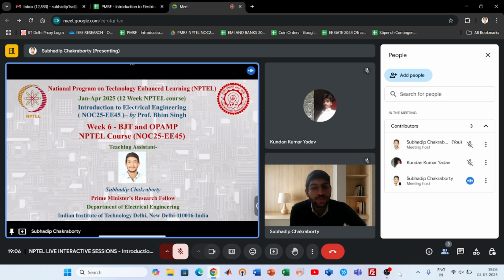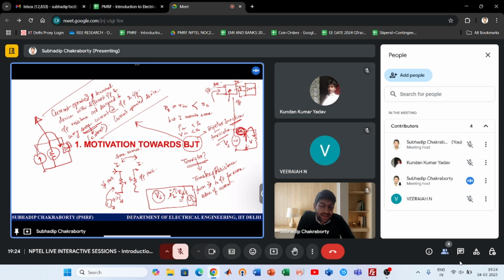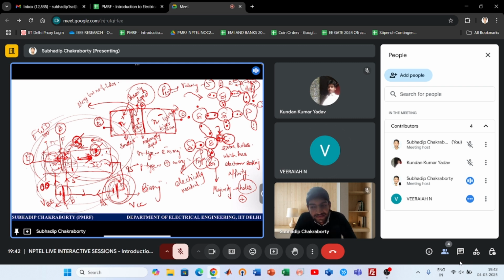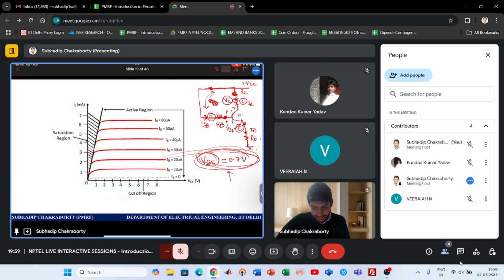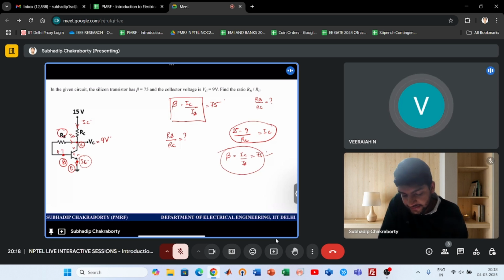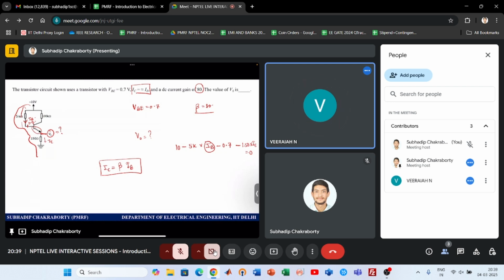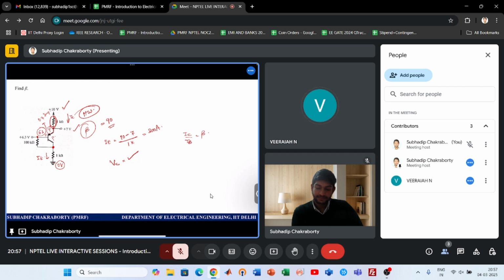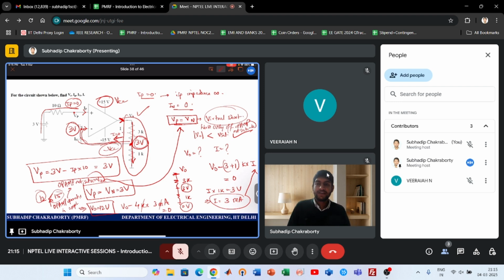Week 6 Live Session-Introduction to Electrical Engineering (NOC25-EE45)| S. Chakraborty (PMRF, IITD)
This lecture is the 6th live interactive session organized for the NPTEL course on Introduction to Electrical Engineering (NOC25-EE45) by Prof. Bhim Singh, Department of Electrical Engineering, IIT Delhi, India, held on Tuesday, 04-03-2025 from 7pm-9pm.

This week covers various concepts based on BJTs and OPAMPs - concepts and related numerical problems.

I am Subhadip Chakraborty, the teaching assistant for these live sessions. I am a PMRF scholar in the Department of Electrical Engineering, Indian Institute of Technology Delhi, New Delhi, India. I earned my Master of Technology from the Indian Institute of Technology Delhi, New Delhi, India. I did my Bachelor of Technology from the Department of Electrical Engineering, Kalyani Government Engineering College, West Bengal. I am also a subject matter expert (Electrical) of the NPTEL Gate Portal, an NPTEL Discipline Star, NPTEL Believer, and NPTEL Domain Scholar. I have won several national and international awards/ scholarships, including the Departmental Merit Scholarship 2016, Build India XXIII Scholarship 2020, CSIR International Travel Grant 2023, IEEE IAS AMTGP 2024, SERB ITS 2024, and Prime Minster's Research Fellowship (PMRF) in 2023. I have authored several international IEEE conferences and IEEE Transactions and am an active reviewer in several reputed IEEE Transactions and other international journals.

My areas of research interest include filter design, FLLs and PLLs, linear modeling and analysis, power converter control, power quality, sensor anomalies, solar energy, wind energy, doubly fed induction generator, microgrid, battery control, converter control, economical operation of microgrid & mitigation techniques of grid side power system issues.

NPTEL Introduction to Electrical Engineering (NOC25-EE45) by Prof. Bhim Singh, Department of Electrical Engineering, IIT Delhi, India.

•Sessions every Tuesday 7 pm - 9 pm from 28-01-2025 to 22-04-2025